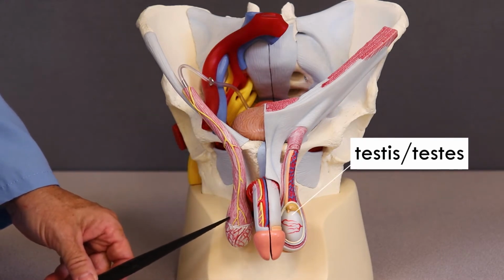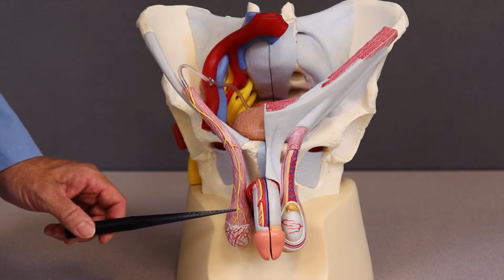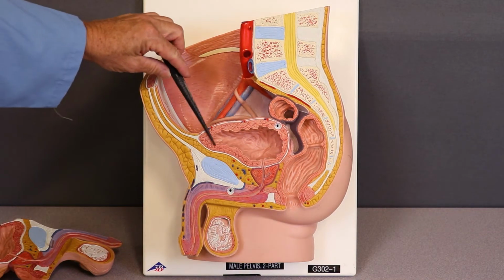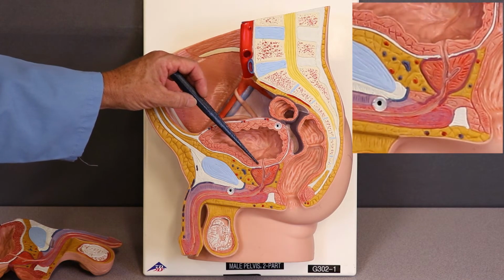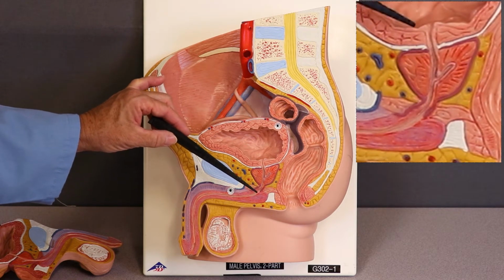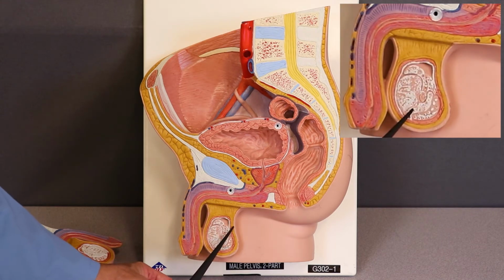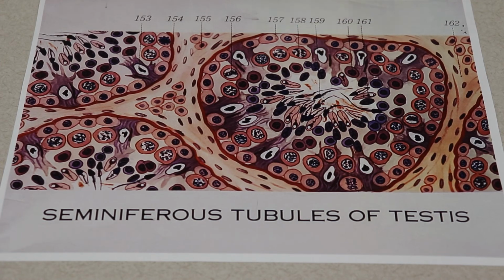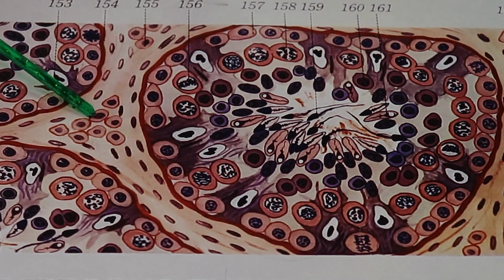BIO 202: Reproductive System - Male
A walkthrough of the male reproductive system and associated structures.